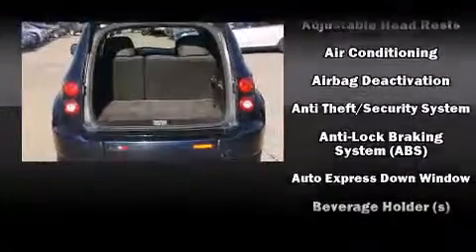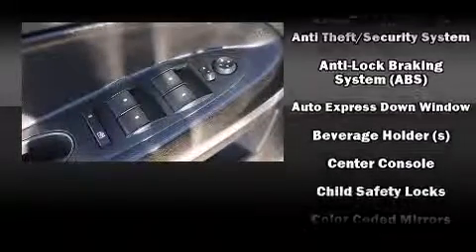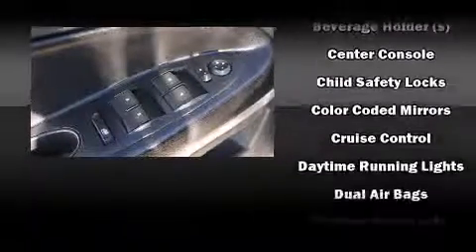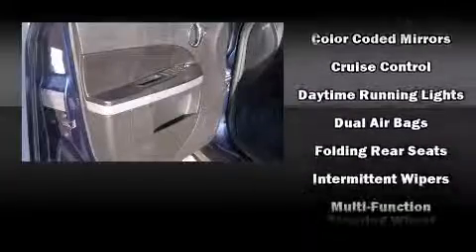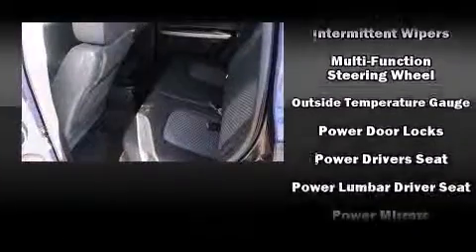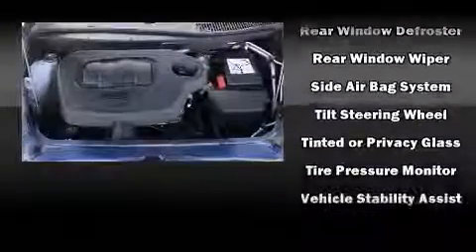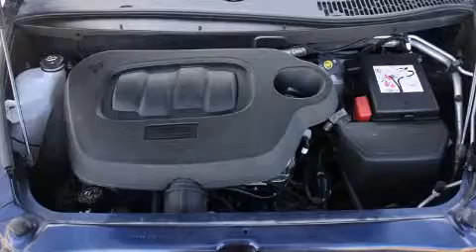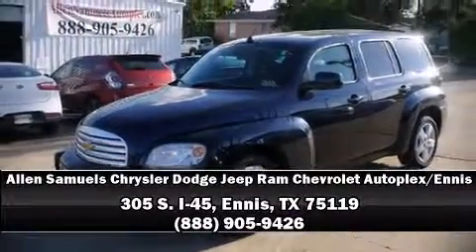Allen Samuels Autoplex